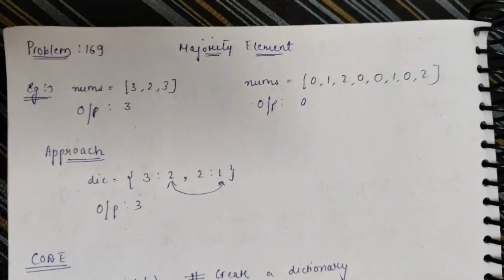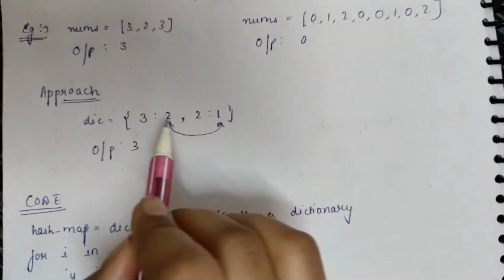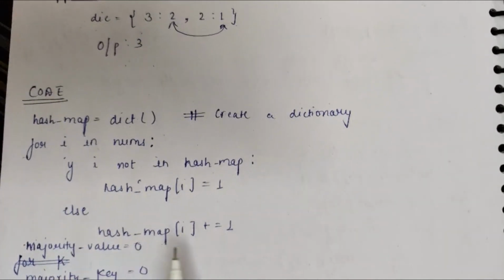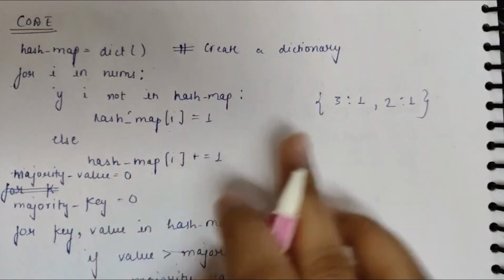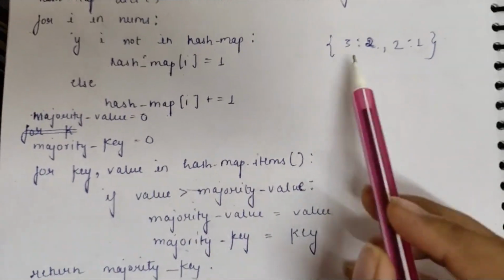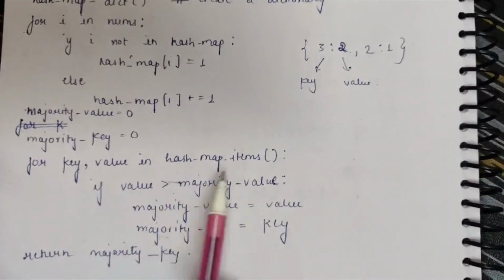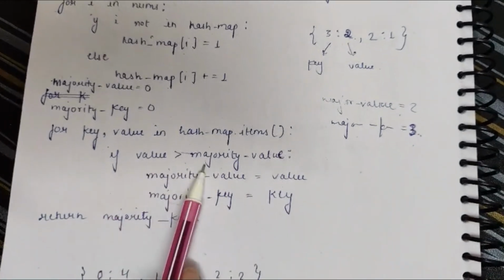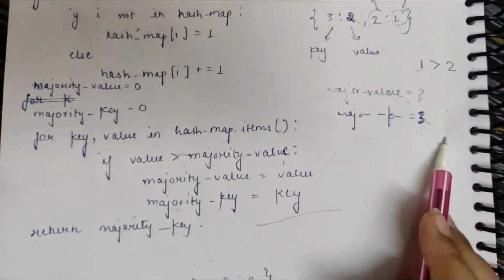LeetCode 169: Majority Element | Optimal O(n) Solution Using Dictionary | Python Explained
In this video, I solve LeetCode Problem 169 – Majority Element using an efficient O(n) time complexity approach with a Python dictionary (hash map).

Instead of using brute force or sorting, we use a frequency counting technique with a dictionary to track occurrences of each element and quickly identify the majority element.

🔹 Problem Overview
The majority element is the element that appears more than ⌊n/2⌋ times in an array.

🔹 Approach Used
Use a dictionary (hash map) to store element frequencies.

Traverse the array once.

Update the count of each number.

Traverse the dictionary

Return the majority element

⏱ Complexity